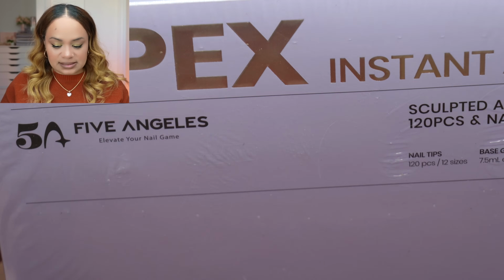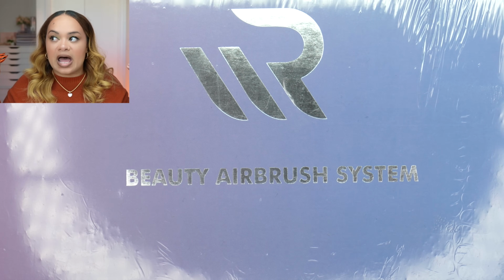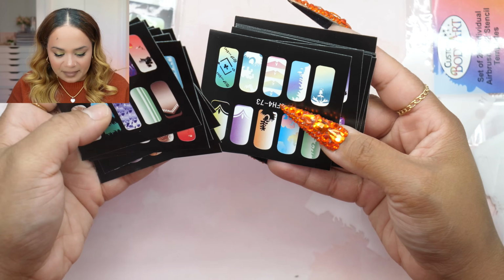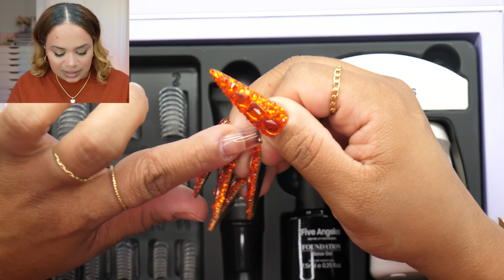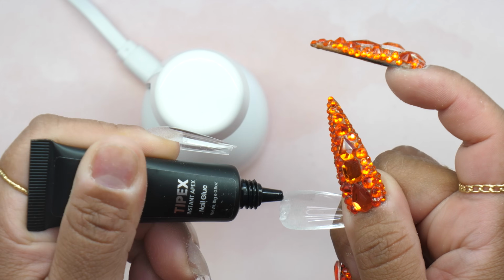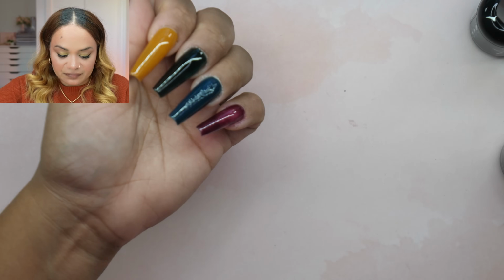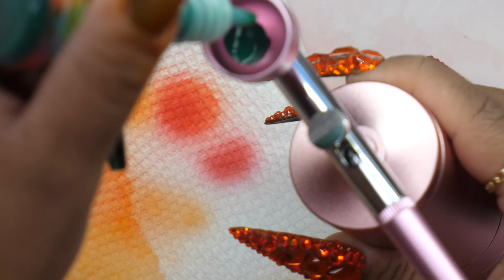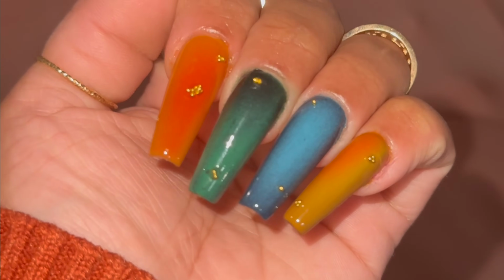AURA FALL NAILS | TRYING AIRBRUSH FOR THE FIRST TIME | UNBOXING | Builder Gel Nails Tutorial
Hey loves, in this video try using an air brush machine for the first time. I also unbox and use some new tips I receive from a company called FIVE ANGELES. Very different tips I've ever used but definitely something I'll try again.

             Code:  LissetteCruz or Lissettecruz65